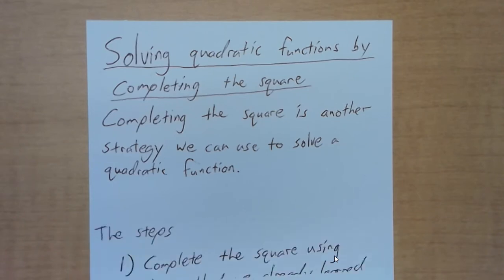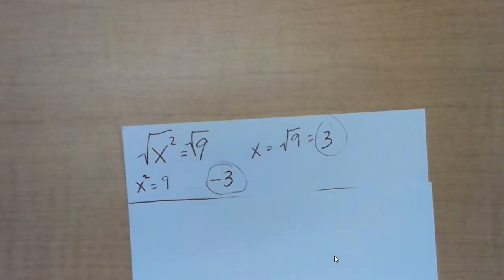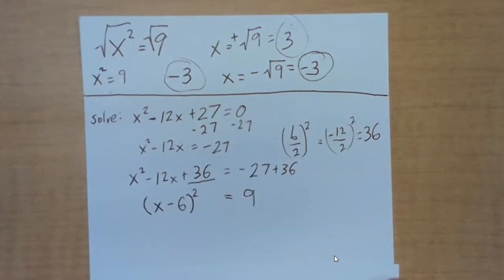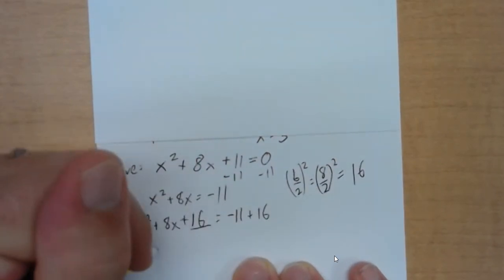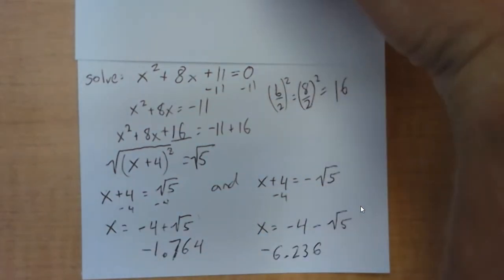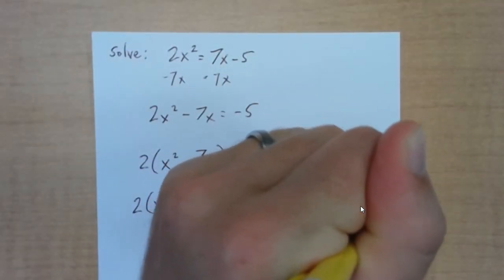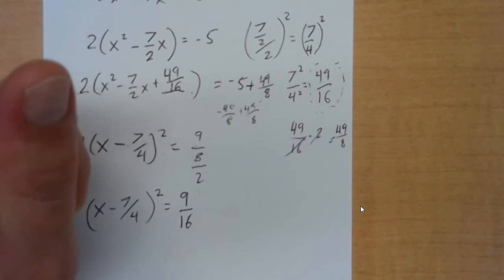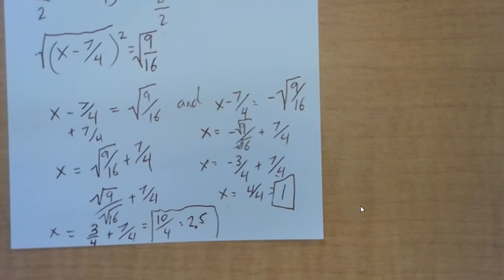Solving quadratics by completing the square